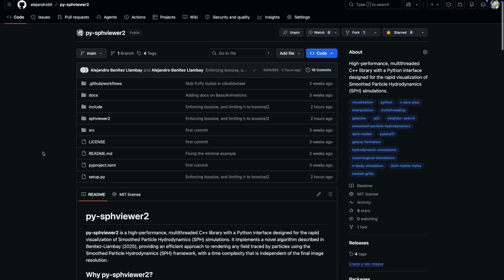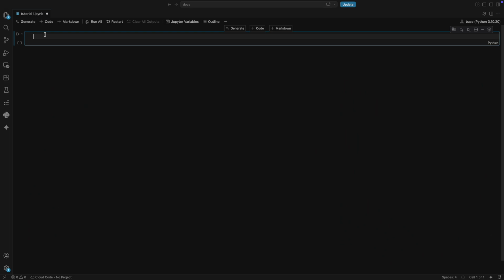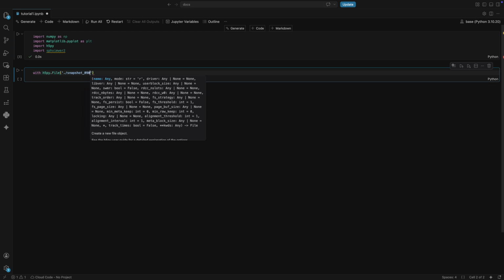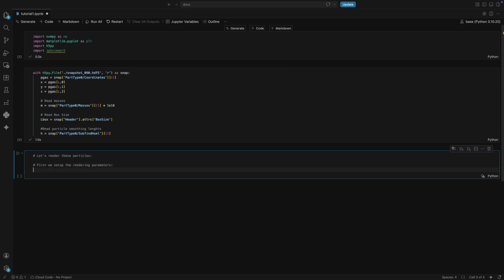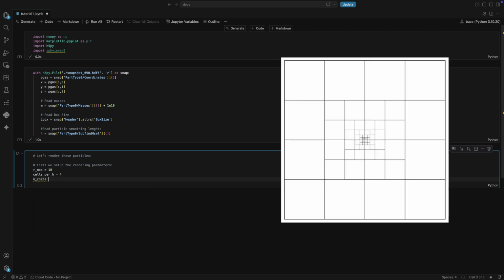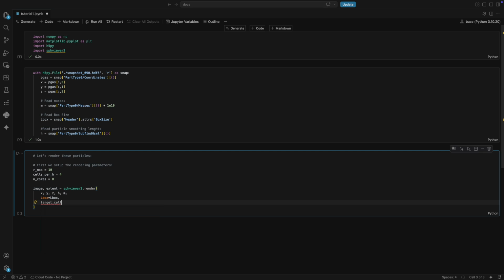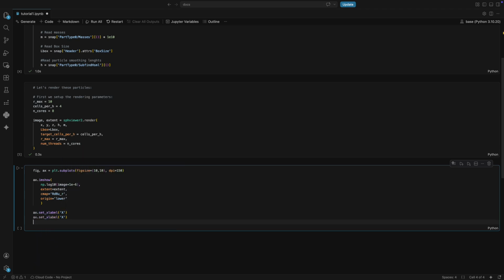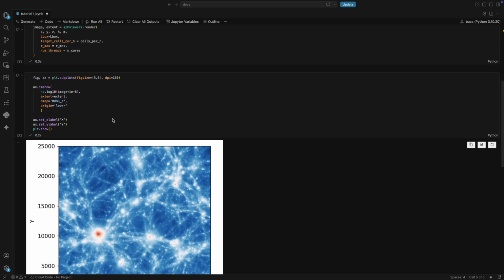QuickStart Tutorial - PySPHViewer 2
Short tutorial showing how to use the simple render method of Py-SPHViewer to visualize a cosmological hydrodynamical simulation.

Install py-sphviewer 2: pip install py-sphviewer2